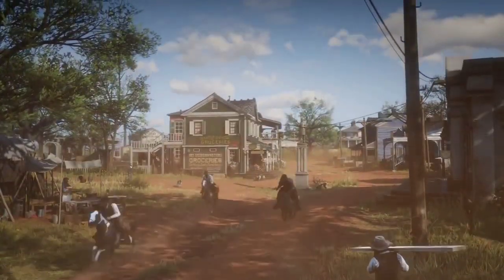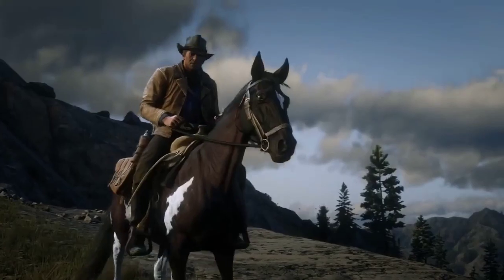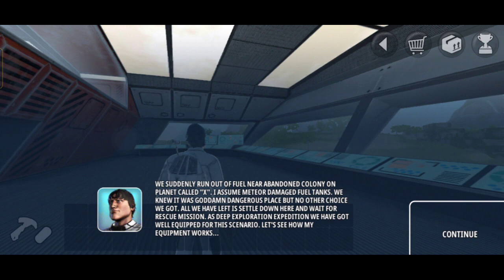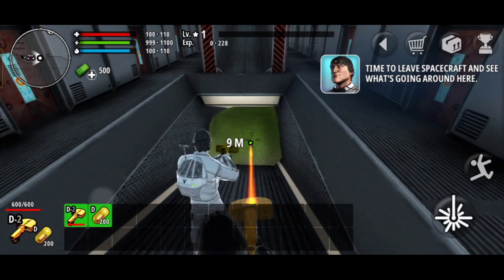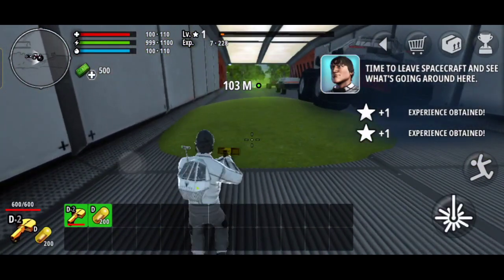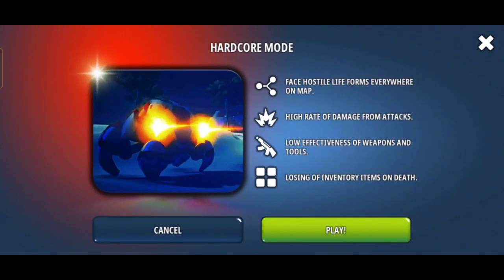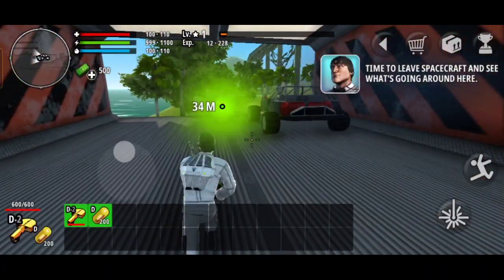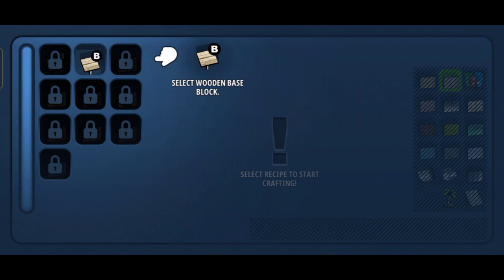Best Open World Games in Android Malayalam | 150 MB Only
Best open wolrd game in android
Best android games
Best android open world

If u like gaming related content make sure to give a thumbs up. and simply tap the subscribe button for free. make sure to comment about your suggestions about this video.

ABOUT CHANNEL;

My nick name is araby, my channel is all about gaming in Malayalam. All gaming about pc , console and android.

ALSO WATCH